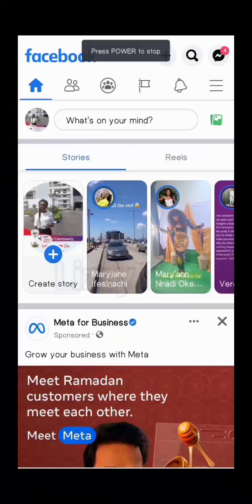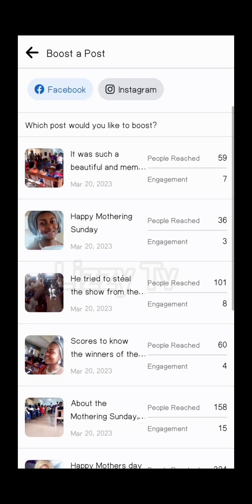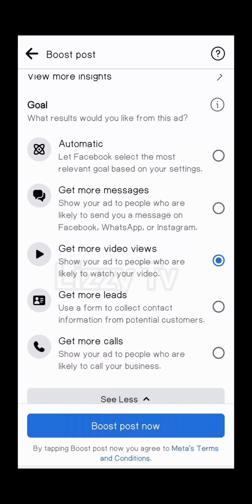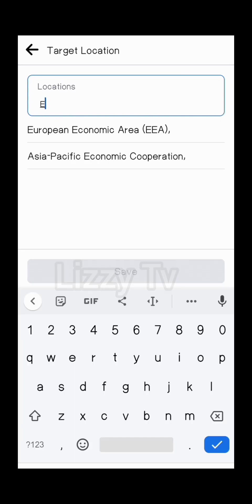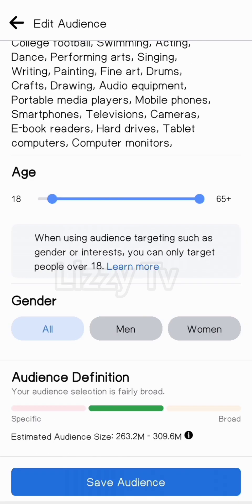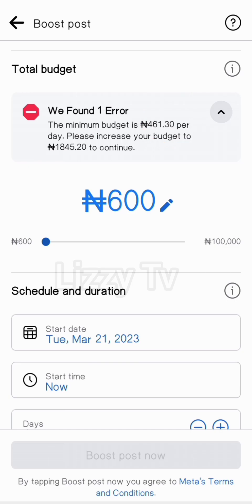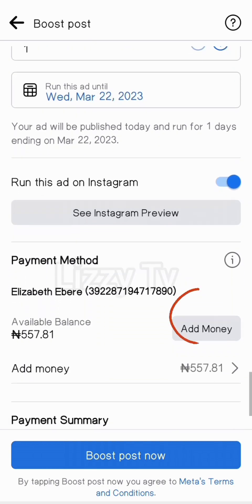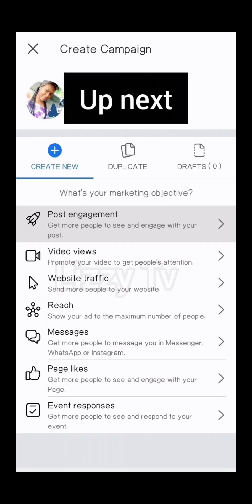HOW TO RUN FACEBOOK ADS TO G®OW YOUR AUDI€NCE M∆SSIVELY || BO0ST ¥OUR PAGE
howto facebookmonetization facebookads howtoboostyourpage boostyourfacebookpage how to monetize facebook in Nigeria, how to run ads, how to gain followers on facebook,